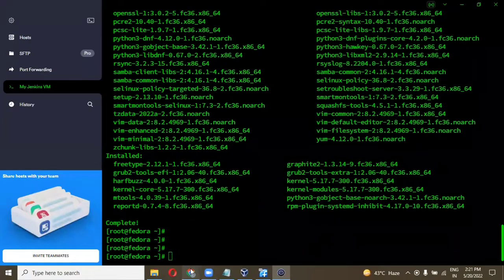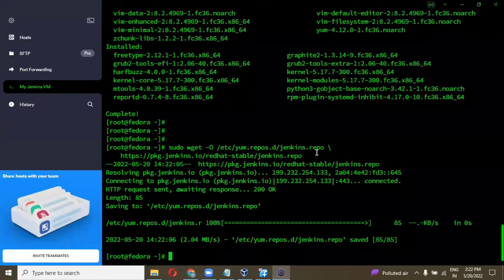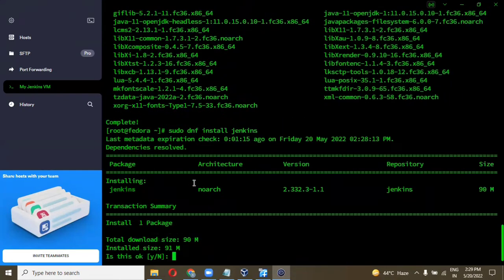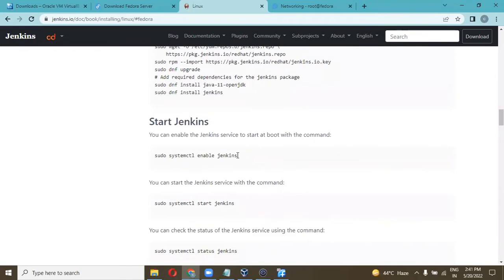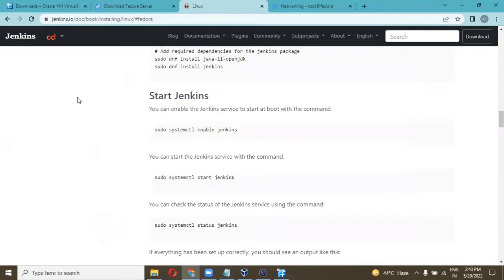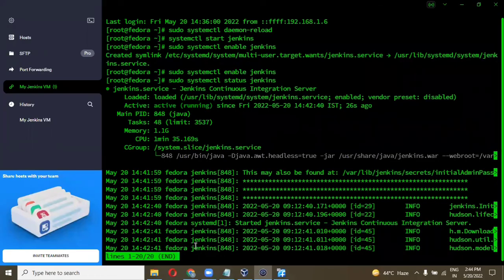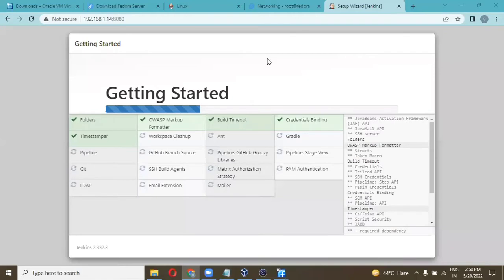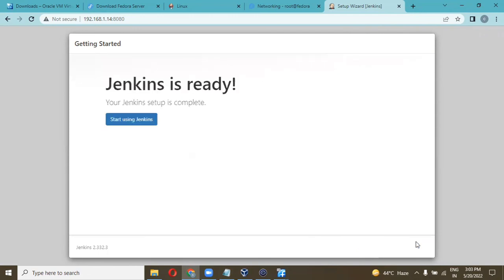on Linux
install Jenkins on a VM
or setup own Jenkins Server